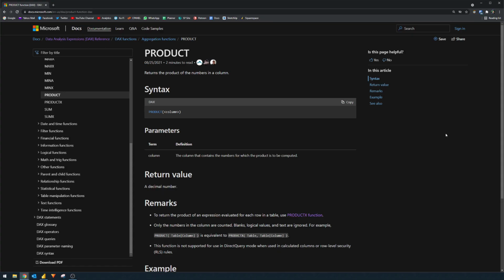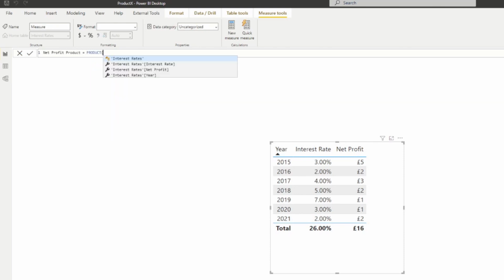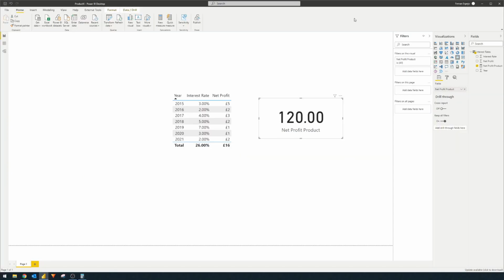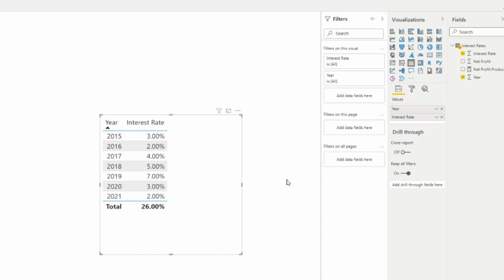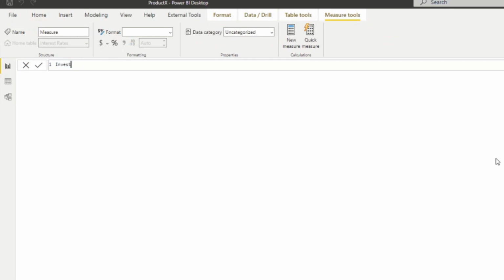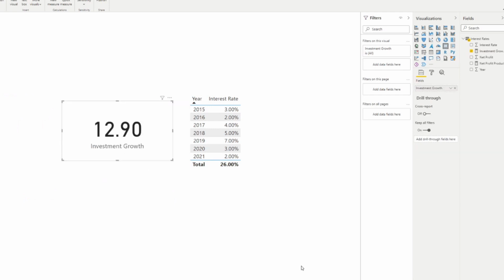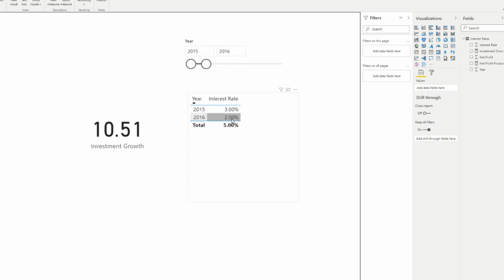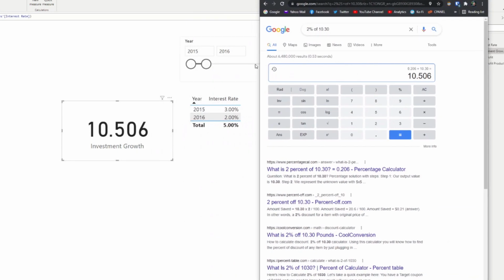How to use PRODUCT / PRODUCTX DAX functions to calculate investment growth // DAX Basics Power BI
In this video were going to go through how you can use the PRODUCT and PRODUCTX DAX functions in Power BI to easily calculate investment growth or interest rates overtime.